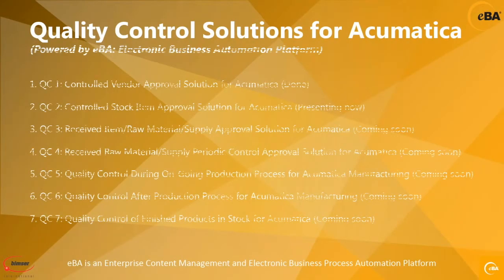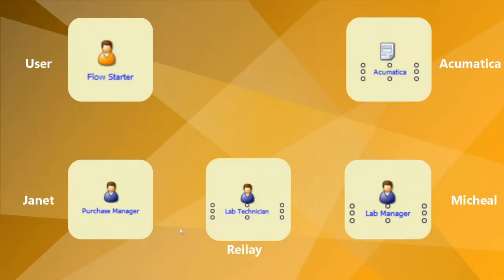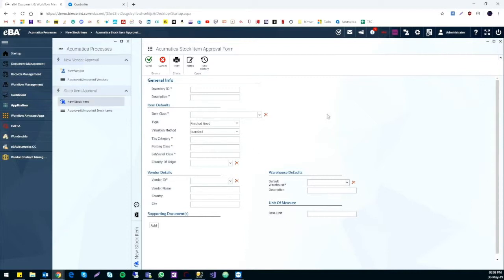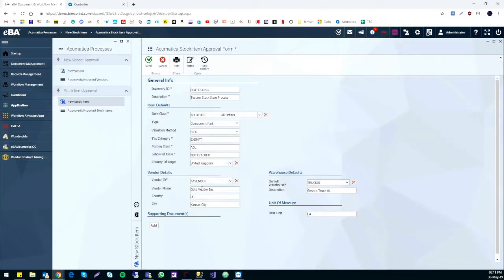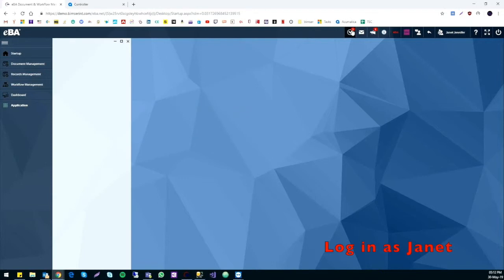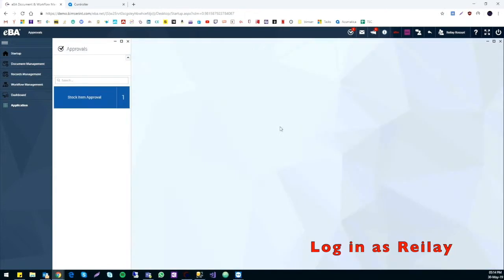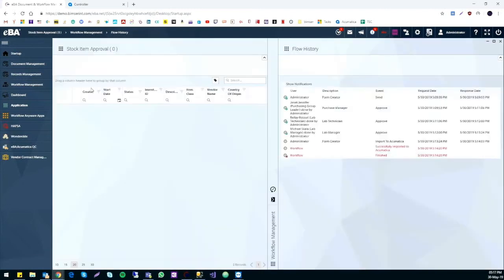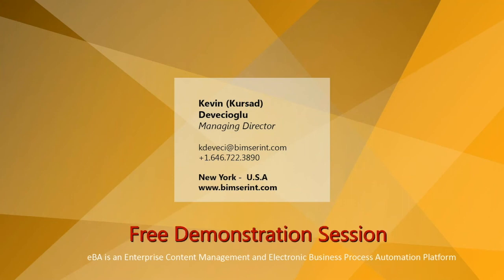eBA: Stock Item Approval Solution Integrated with Acumatica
eBA is an Enterprise Content Management and Business Process Automation Platform.

As your digital transformation partner, Bimser International Corporation is a passionate enterprise software development company based in New York. Bimser has been developing enterprise software products since 1998. Bimser is a certified SAP Vendor, a Microsoft Gold Vendor Partner and official ISV partner of Cloud ERP Acumatica.

Enterprise software product range of Bimser International is as follows:

1) QDMS:  It is an integrated Quality, Risk, Compliance Management Software product. QDMS helps companies comply with quality and management systems standards such as ISO, BRC, BRC iop, SQF and more.  It has reputable national and international references.

2) BEAM: It is an enterprise maintenance and asset management system with asset, maintenance (periodic, preventive, predictive), staff , energy, purchasing and spare part inventory management  capabilities.  BEAM has reputable national and international references.

3) eBA: It is an Enterprise Content Management platform.  eBA is an automation, document management, workflow, records management and intelligent document capture platform. eBA has reputable national and international references.

4) Ensemble: It is a business process management, performance management and balance scorecard management software. Ensemble has reputable national and international references.